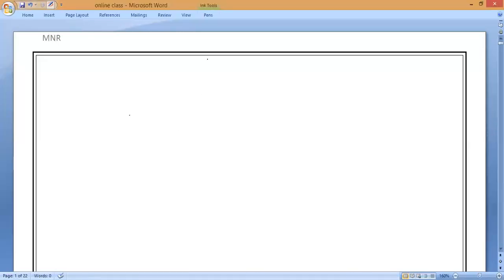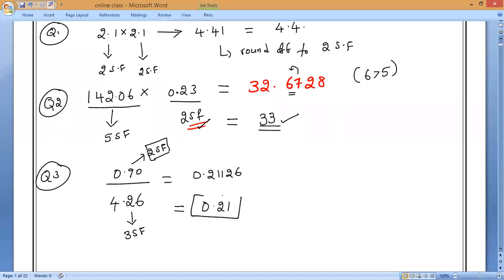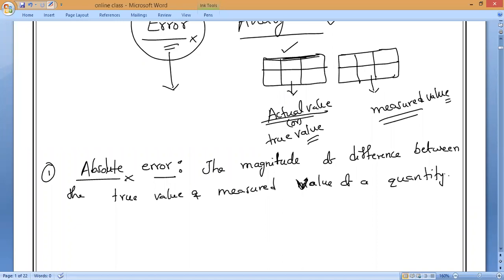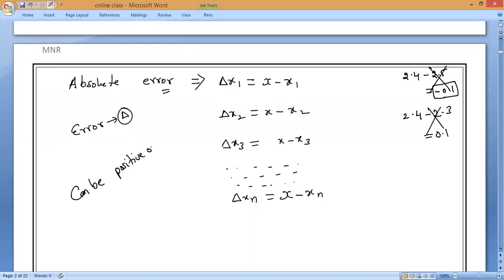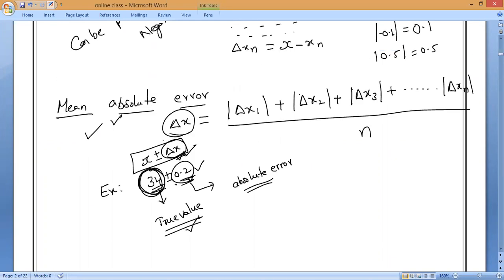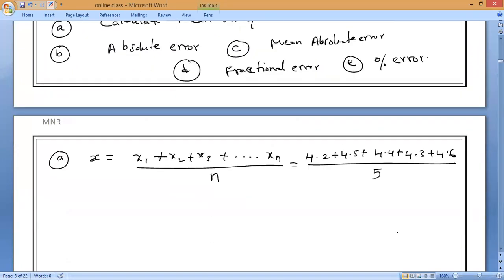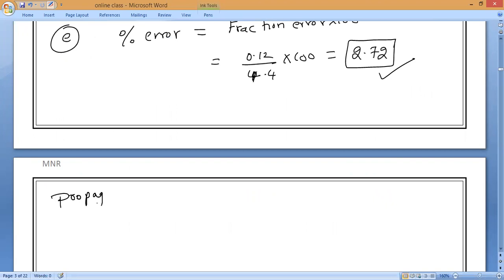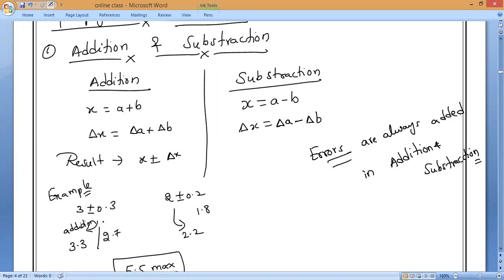Units and Measurements || Error Analysis - Part 1 JEE/NEET